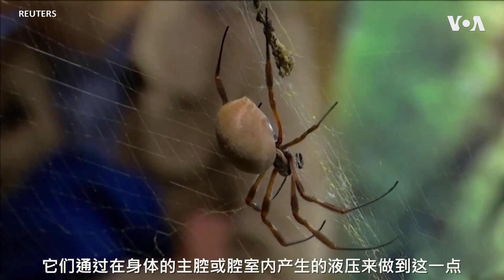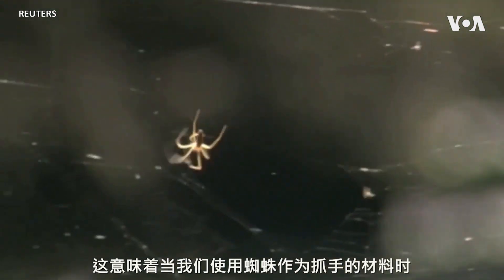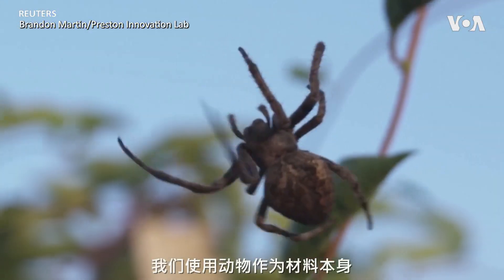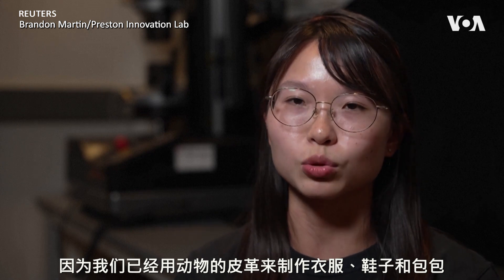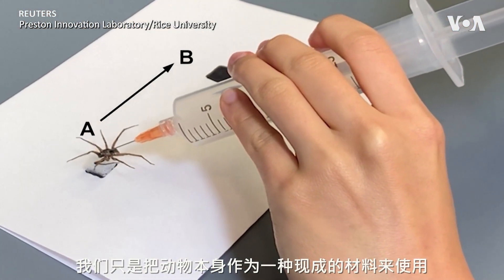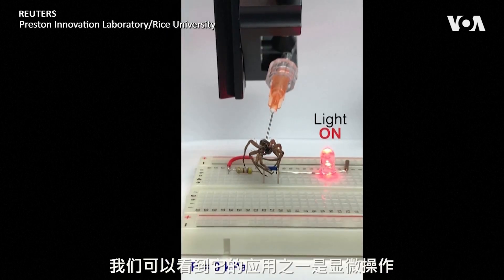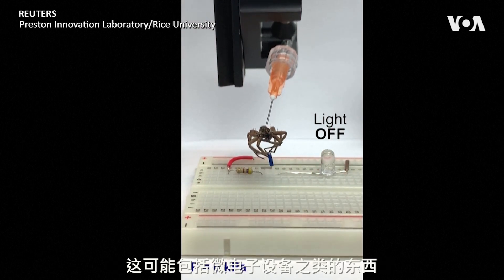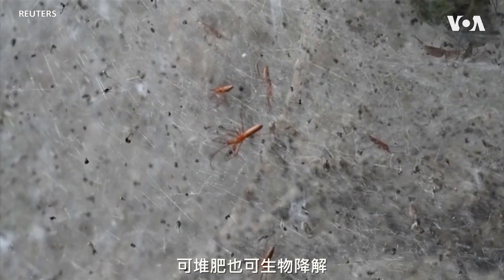死蜘蛛可废物利用变成生物机械工具 莱斯大学科研人员将它作为微型抓手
蜘蛛通常被很多人惧怕和厌恶，在人们的居所中极不受欢迎。人们都知道它们会布网捕虫，但死去的蜘蛛能做些什么呢？莱斯大学的机械工程研究人员找到了一种方法，可以将死去的蜘蛛重新利用起来，用一股空气注入其体内，将它们变成微型机械抓具。